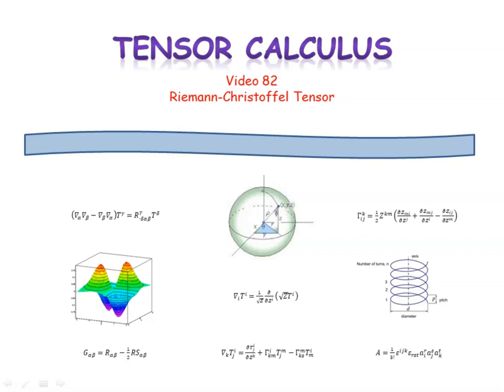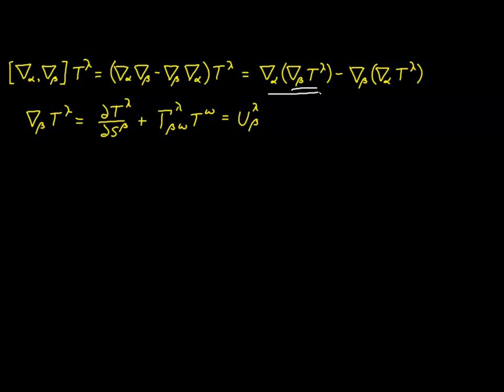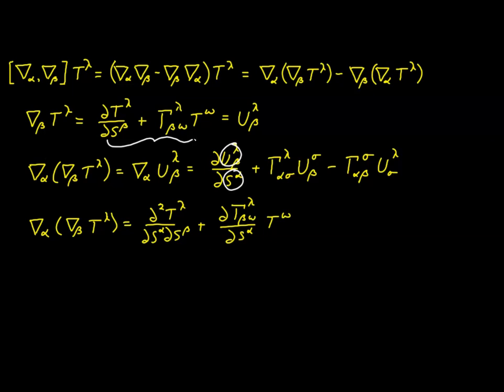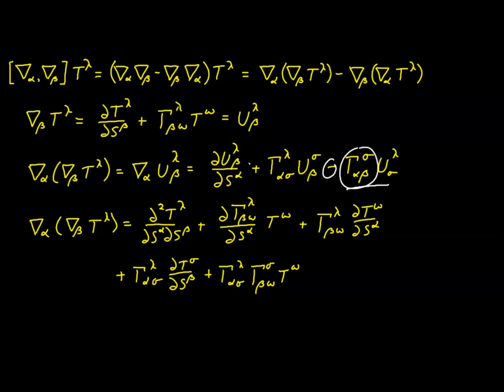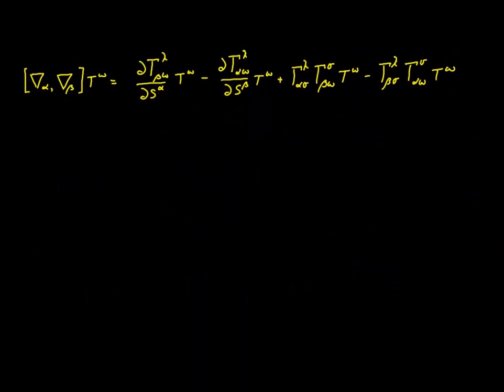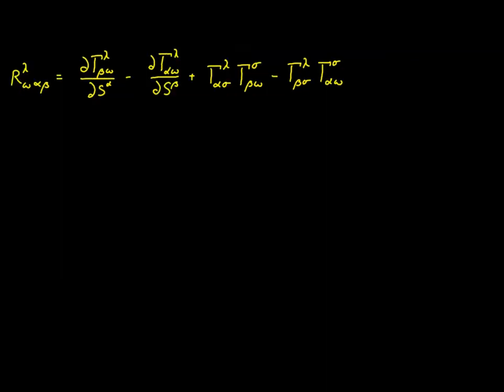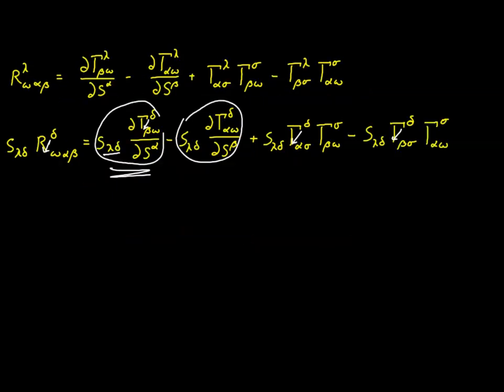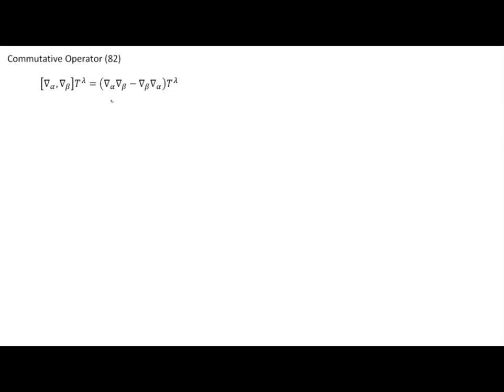Video 82 - Riemann Christoffel Tensor